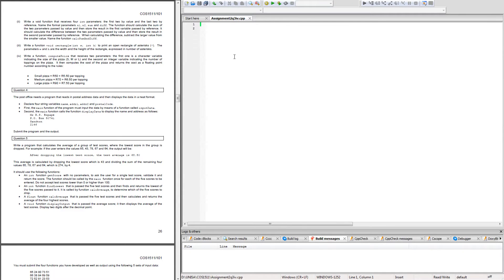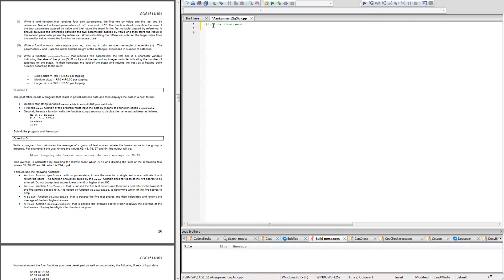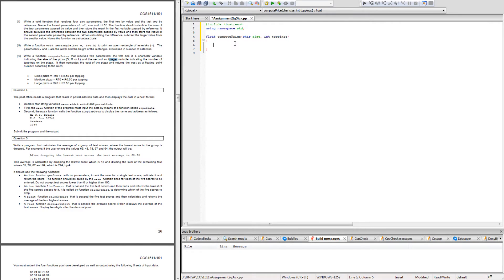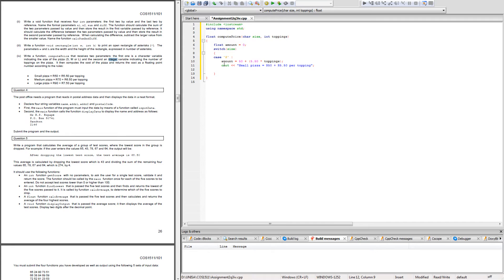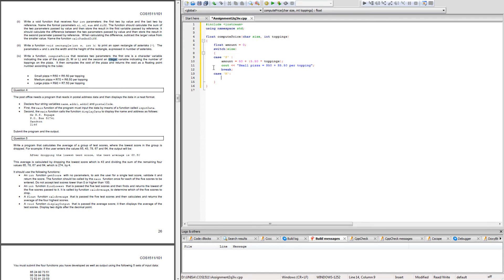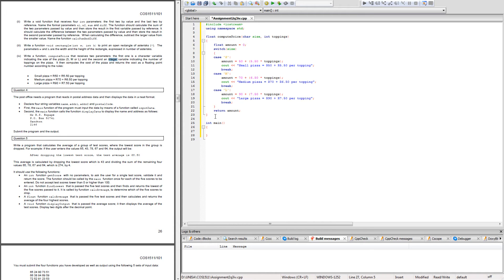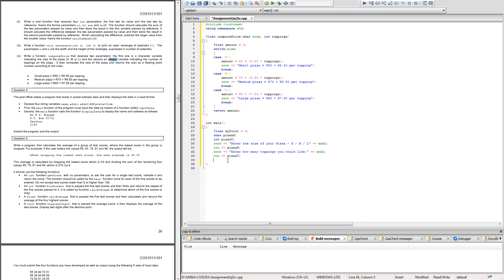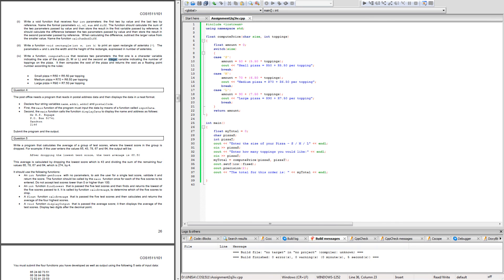COS1511 - Assignment 2 - Semester 01 - 2016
A 16 minute video on how I answered Question 3iv for COS1511 of your 2016 for Semester 01 Assignment 2 from UNISA